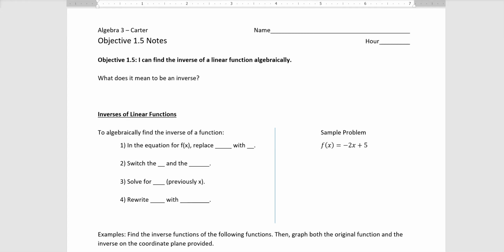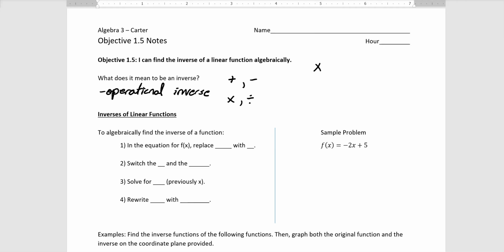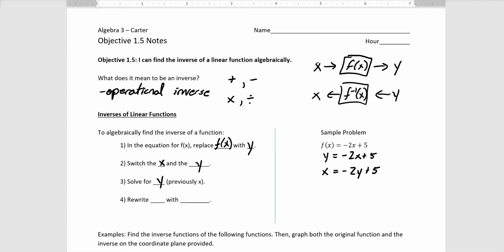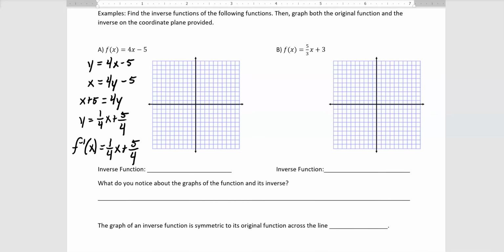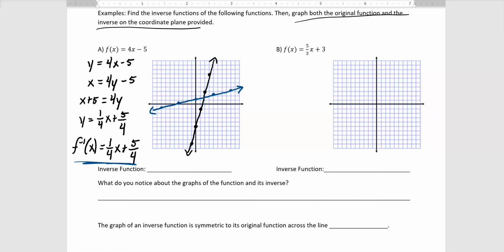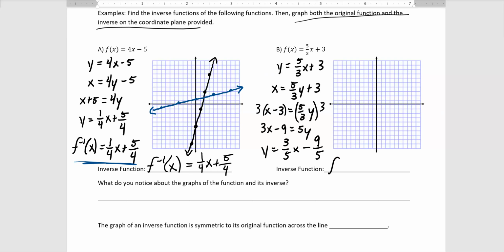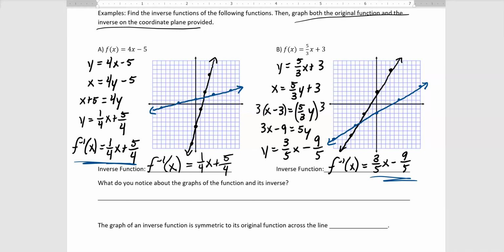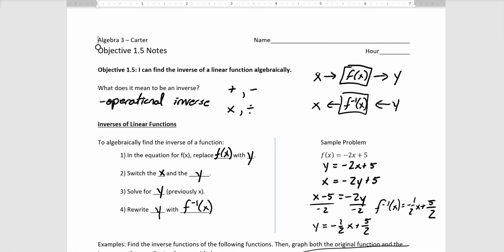Algebra 3 - Objective 1.5 Notes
Objective 1.5: I can find the inverse of a linear function algebraically.